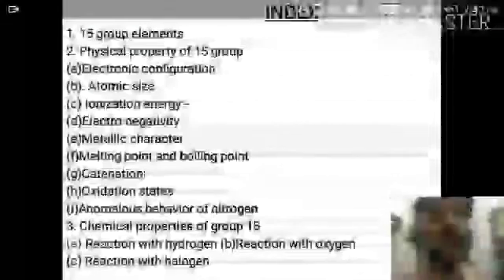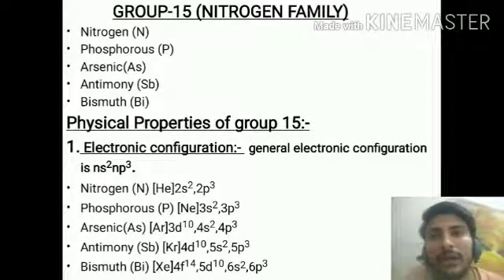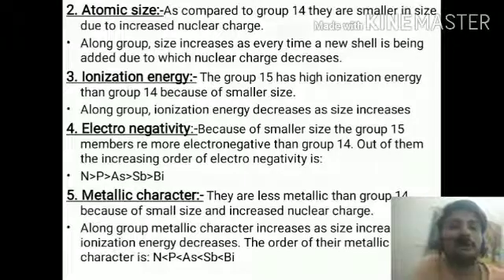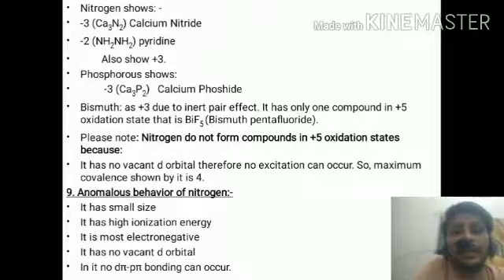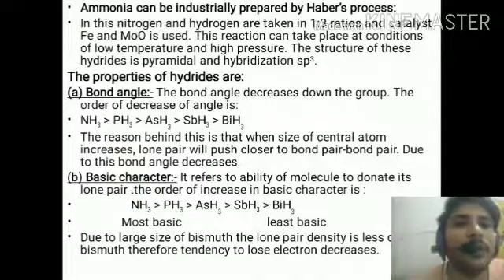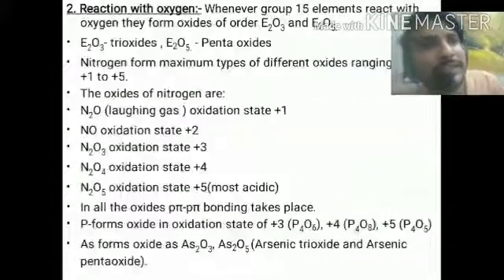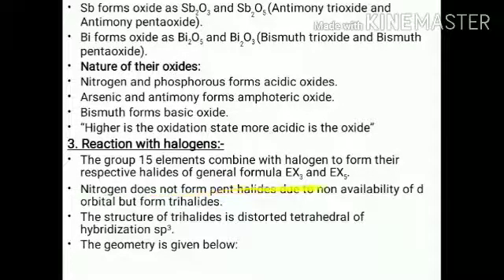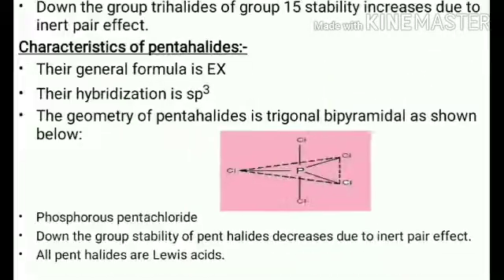Class-XII Science, Chemistry, P-Block, Part-1